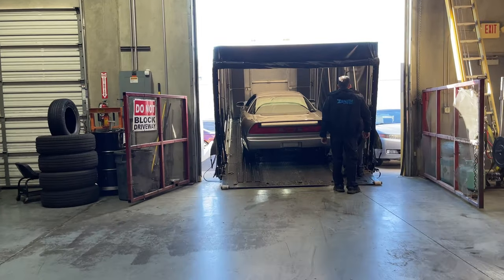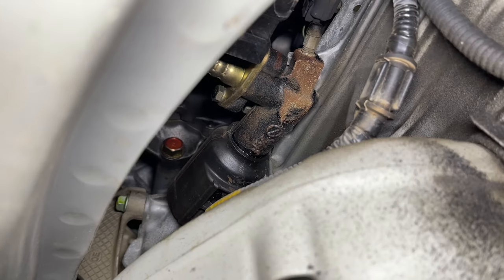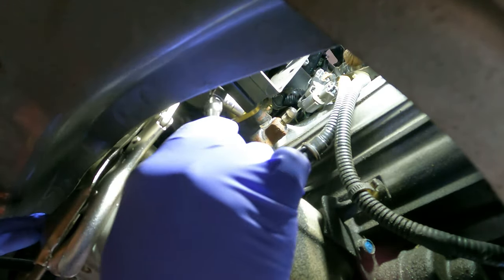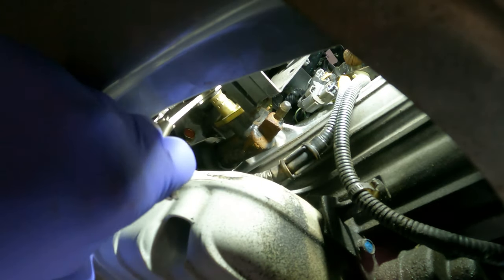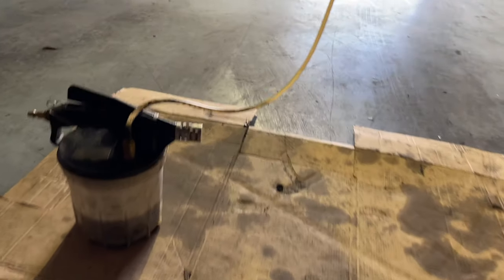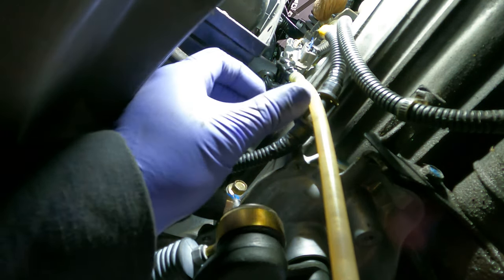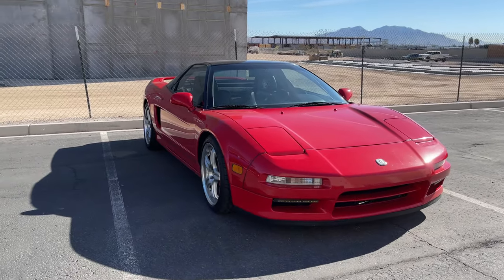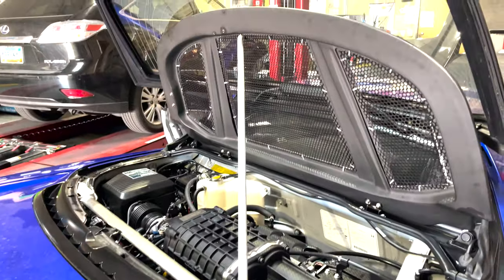CLUTCH SLAVE CYLINDER REPLACEMENT ON AN ACURA NSX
And shortly after making this video, another NSX came in for a steering rack rebuild. Funny how this happens where you don't see a car for a long time then all of a sudden a whole bunch of them come in at the same time. In this episode, I film a clutch slave replacement job that I did on a super clean Acura NSX. Can't believe this thing only has 10k miles.

Lots of options to choose from, and the choices are always changing. Thanks in advance if you end up getting something!

Amazon Affiliate links to some of my favorite tools, I make a small commission but at not extra cost to you, it helps support the channel and the hard work that goes into making weekly videos, thanks! These are not the cheapest tools but dang are they good! And have very good warranties, some of them lifetime:
Milwaukee M12 3/8" Ratchet with Battery
Milwaukee M12 3/8" Ratchet Bare Tool
Milwaukee M12 Stubby 3/8 Impact Driver with battery
Milwaukee M12 Stubby 3/8 Impact Driver Bare Tool
Sunex Metric Impact Socket Set (My absolute favorite sockets, especially the swivels!)
Vessel Impacta Screw Driver Set (Best quality screw drivers for the money!)
Knipex Plier/Cutter Set
High Leverage Ratcheting Wrench Set